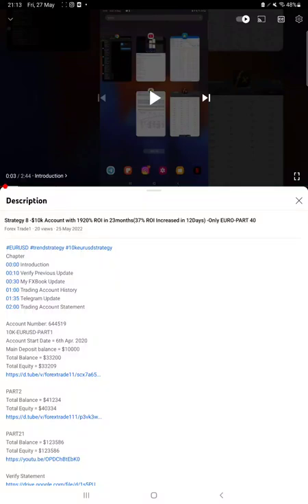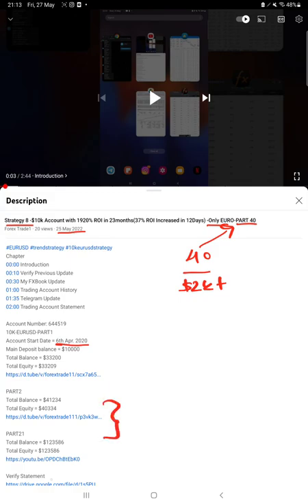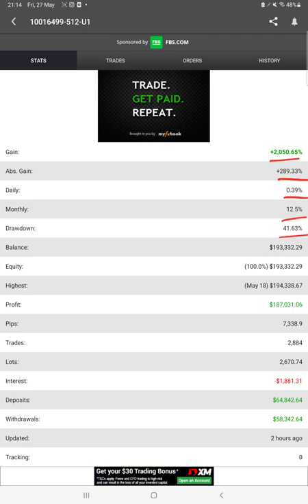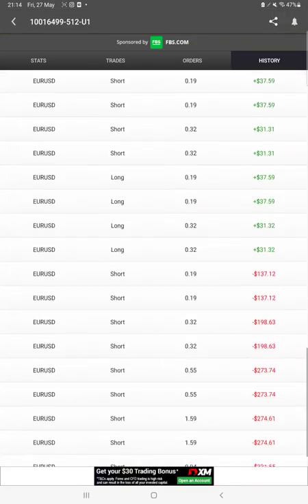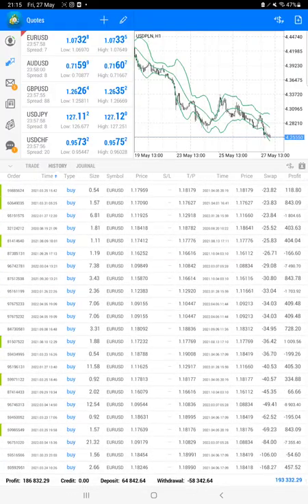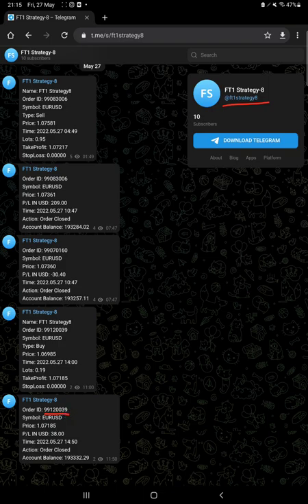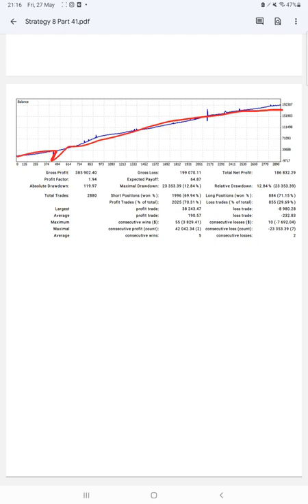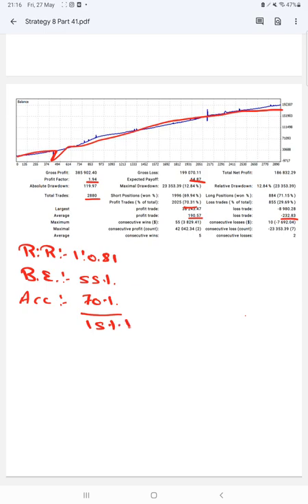Strategy 8 -$10k Account with 1868% ROI in 23months(13% ROI Increased in 2Days) -Only EURO-PART 41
Chapter
00:00 Introduction
00:10 Verify Previous Update
00:55 My FXBook Update
01:45 Trading Account History
02:25 Telegram Update
03:15 Trading Account Statement